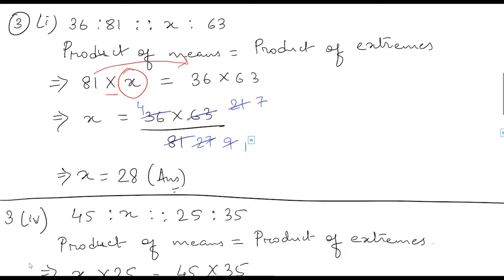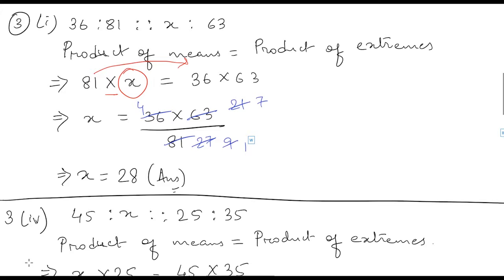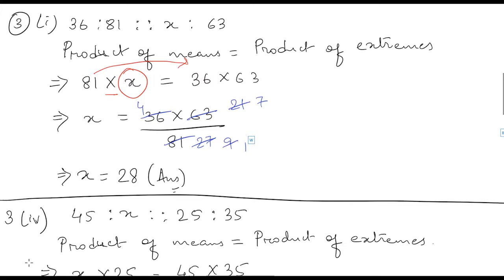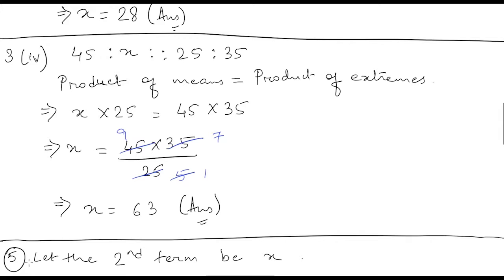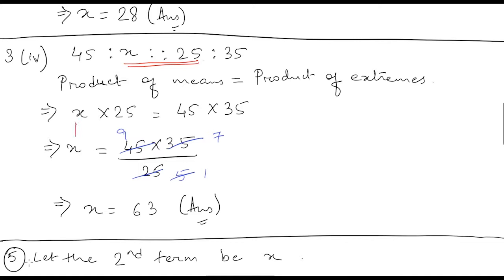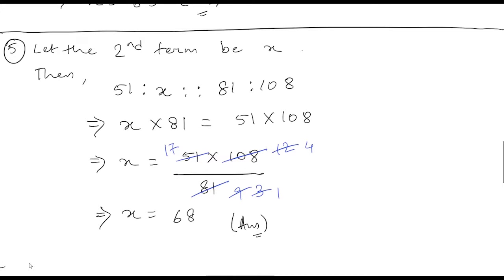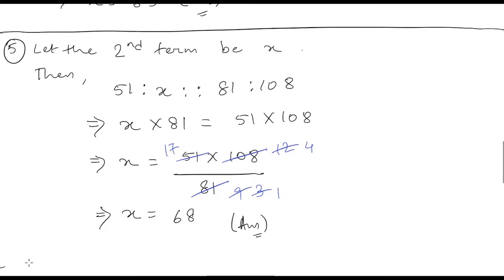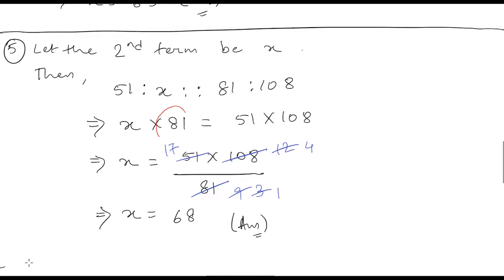Sweta Maths Class6 Ratio&Proportion Part 5